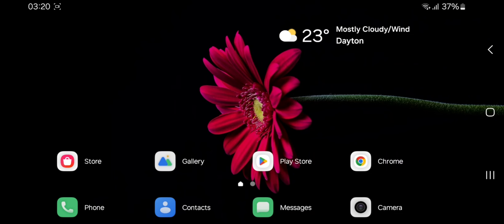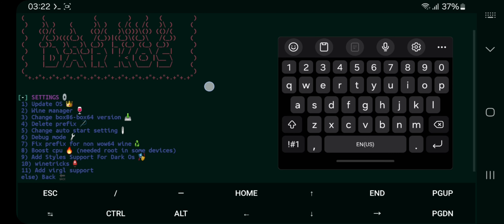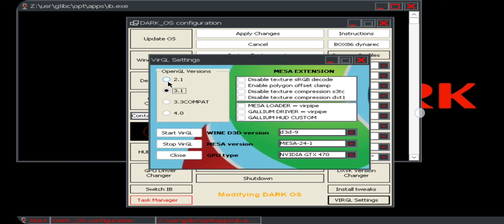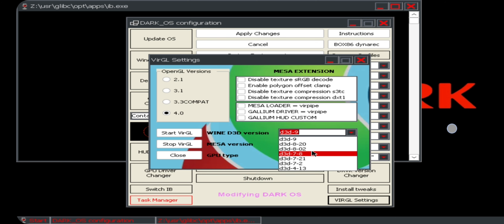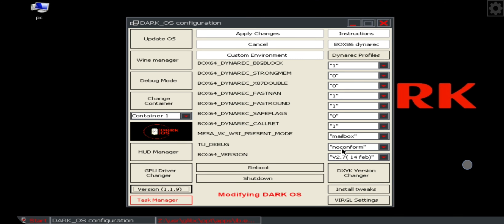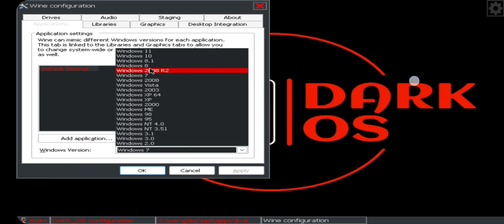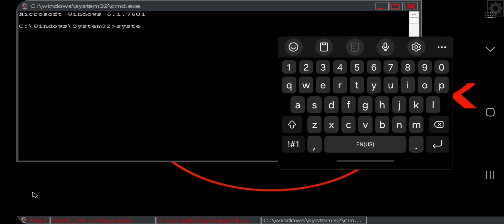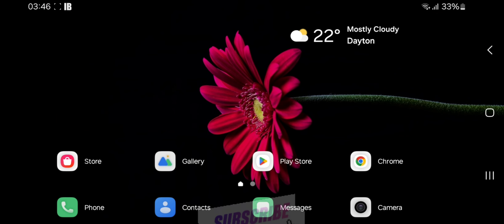DARK OS v1.1.9 Android - PC Emulator New UPDATE - Mali GPU Fix!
Dark OS Android New UPDATE - PC Emulator, Fix VirGL Settings for Mali GPU?

Phone Specifications:
➤ Model: Galaxy A30 (SM-A305F)
released: Mar 2019.
➤ OS: Android 9/10/11/12/13/ now 14 One UI 6 Port
EMU OS: Dark OS Windows Project, v1.1.9
➤ CPU: Exynos 7904 Octa Core ARM64 7W TDP [overclocked]
CPU Cores: 2x 2.3Ghz A73 + 6x 1.8Ghz A53
➤ GPU: ARM Mali G71 MP2
GPU Cores: 32 Shaders, up to 1300Mhz [overclocked]
GPU FP32: 127.3 GFlops
GPU Features: DirectX 11, Vulkan 1.1, GL 3.2
➤ RAM: 4GB LPDDR4x
➤ 64GB ROM eMMC 5.1 + 128GB EVO Plus A2 SDXC card
➤ Display: FHD+ Super AMOLED 2340x1080 60hz
➤ Camera: 16MP (Main) +5MP (UW) f/1.8 rear, front: 16MP f/2.0
➤ 4000mah battery, 15W FC
➤ HW Playback Support: 4K 30fps, 1080p 60, L1